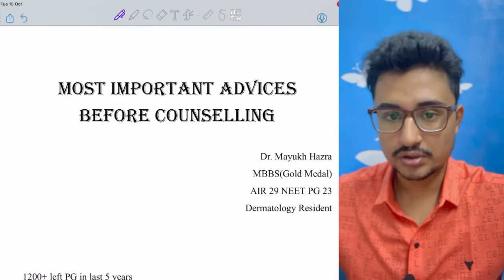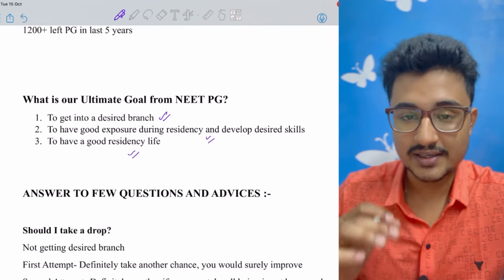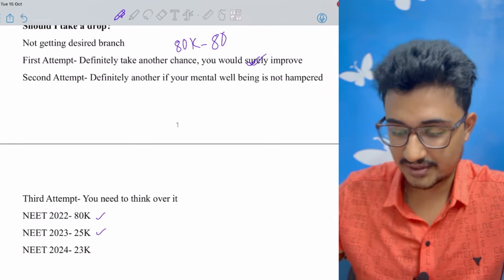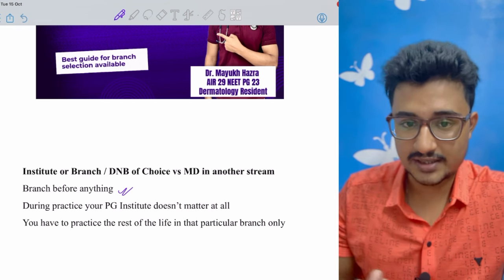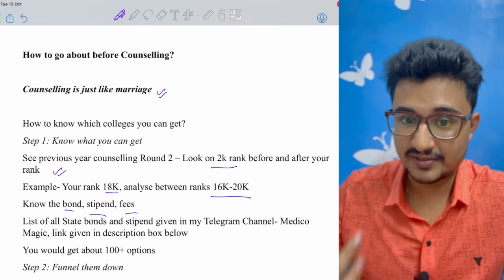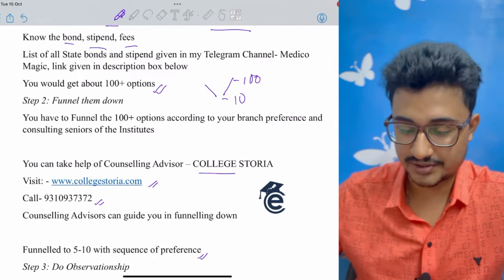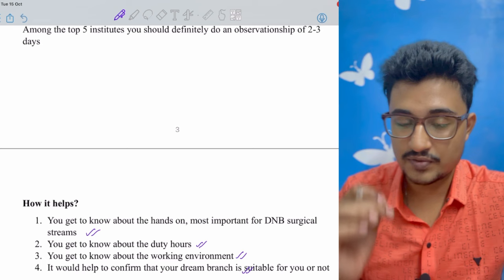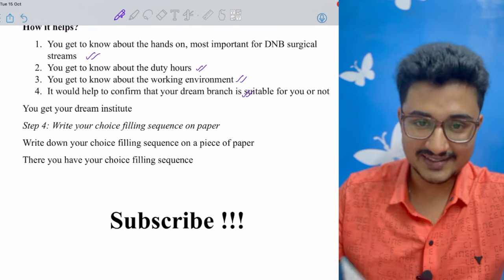Top NEET PG Counselling Advices that you Can’t Afford to miss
Hi there ,

Chapters :-
0:00 Introduction
0:33 Ultimate Goal
1:28 Drop or take a seat ?
3:45 Branch Selection
4:08 Institute of Branch
4:55 Choice Filling Strategy

For counselling guidance:-

COLLEGE STORIA
collegestoria.co.in